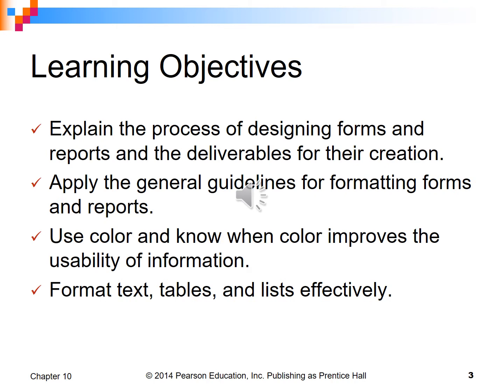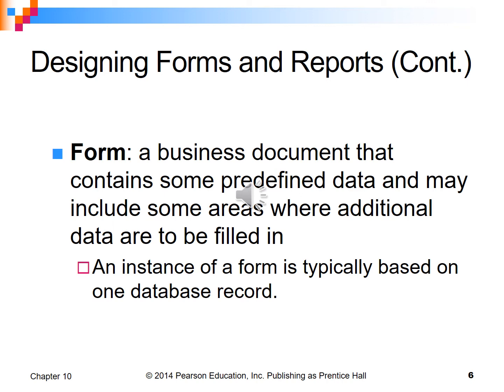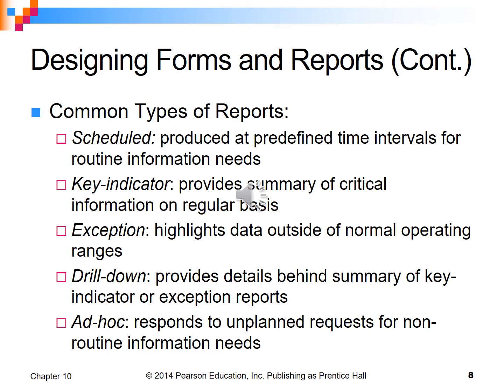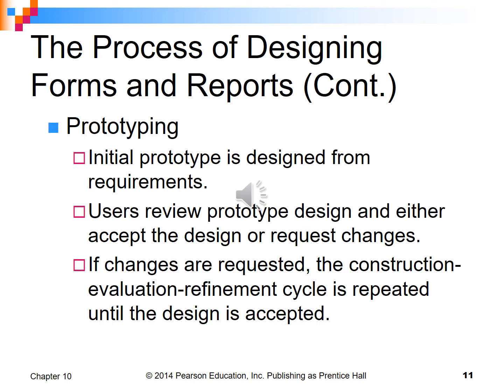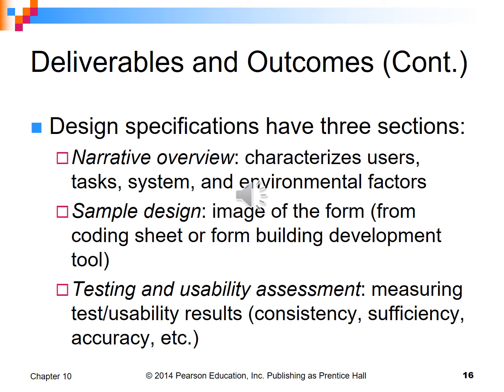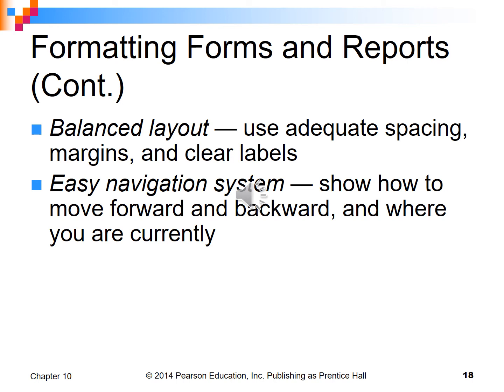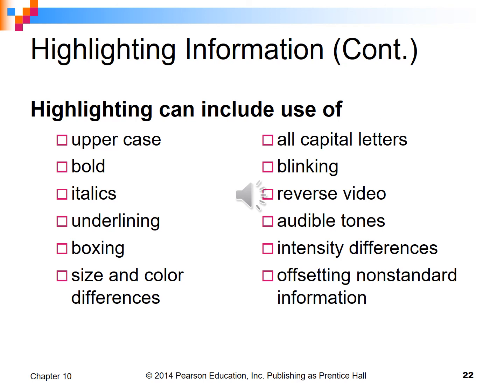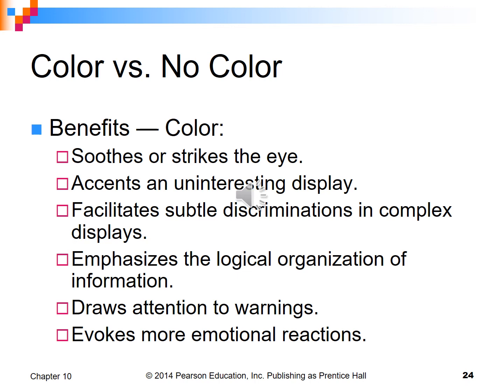se320 ch10 1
Lecture one of chapter 10 - Interface Design